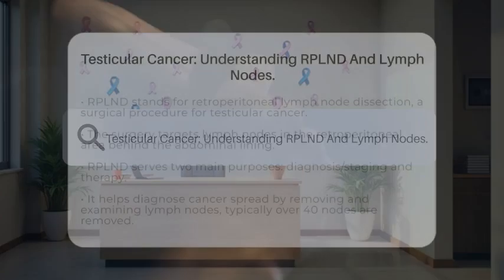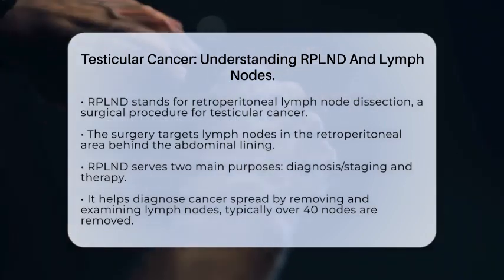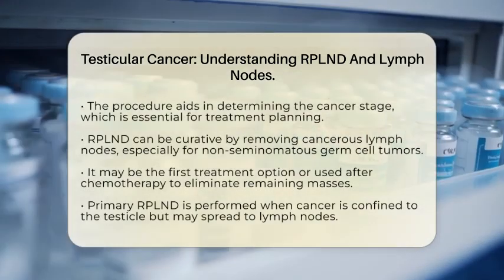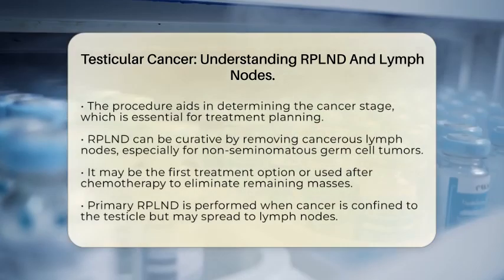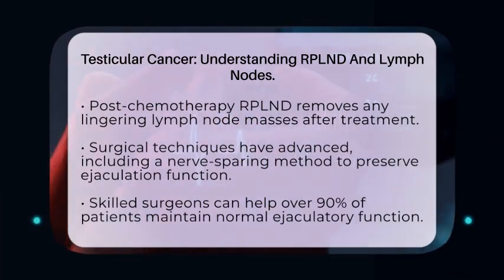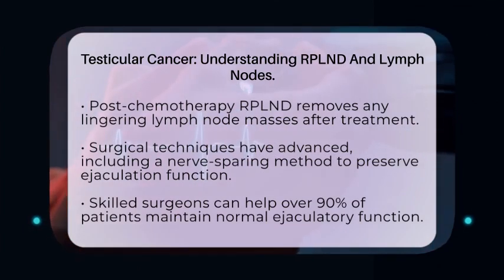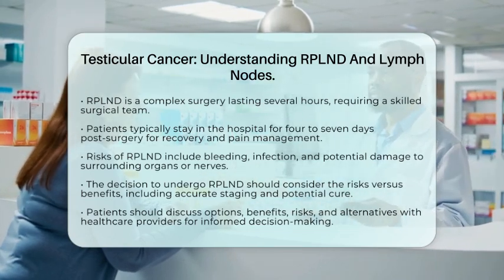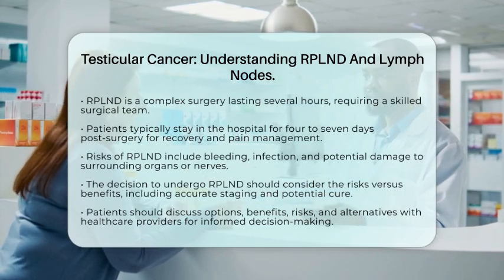Testicular Cancer: Understanding RPLND And Lymph Nodes. - Reproductive Cancer Relief Guide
Testicular Cancer: Understanding RPLND And Lymph Nodes. Have you ever considered the role of surgical procedures in managing testicular cancer? In this informative video, we will discuss the importance of retroperitoneal lymph node dissection (RPLND) in the treatment of testicular cancer. We will explain how this surgery functions in both diagnosing and staging cancer, as well as its therapeutic benefits. You will learn about the different scenarios in which RPLND is performed, including primary and post-chemotherapy options.

Additionally, we will cover advancements in surgical techniques, such as the nerve-sparing method, which aims to preserve reproductive health. Understanding the recovery process, potential risks, and the importance of discussing options with healthcare providers will also be highlighted. This video is designed to provide you with essential information about RPLND and its role in testicular cancer treatment.

About Us: Welcome to the Reproductive Cancer Relief Guide. Our channel is dedicated to providing essential information about reproductive cancers, including cervical and testicular cancer. We cover key topics such as cervical cancer symptoms, HPV and cervical cancer, Pap smear screening, testicular cancer symptoms, and treatment options for both types of cancer. Our goal is to support individuals living with these conditions and help promote awareness and prevention. The content provided is for general informational and educational purposes only. It is not intended to substitute for professional medical advice, diagnosis, or treatment. Never disregard professional medical advice or delay seeking it because of something you have seen in this content. Never rely on this information in place of consulting with qualified healthcare professionals. The creators and distributors of this content are not responsible for any adverse effects or consequences resulting from the use of any suggestions, preparations, or procedures described in this material. Always consult with your healthcare provider before starting any new health-related practice or program.